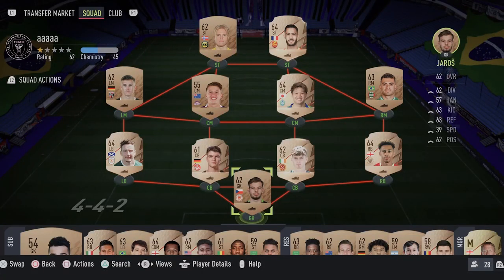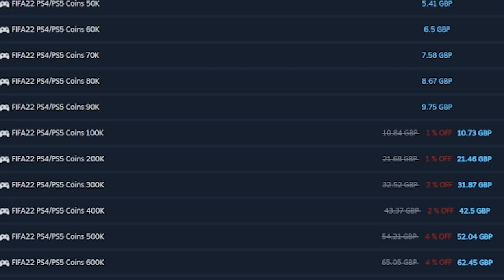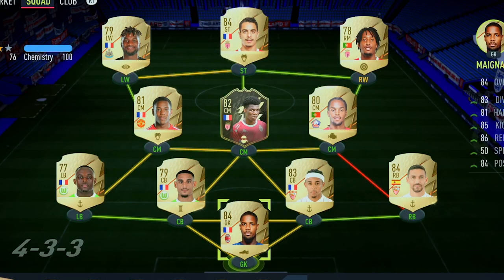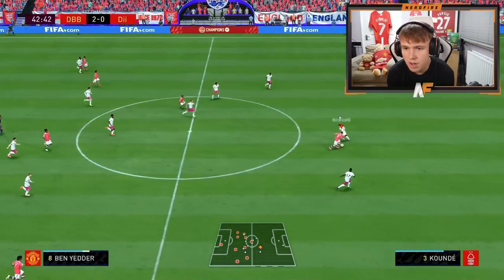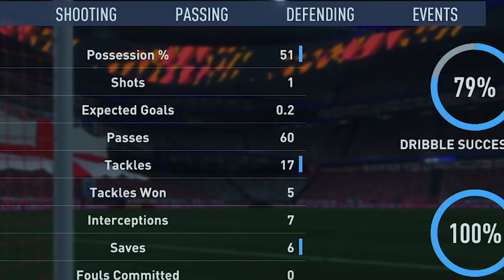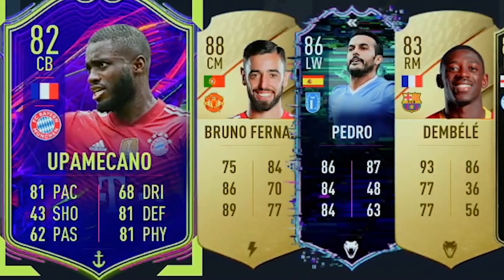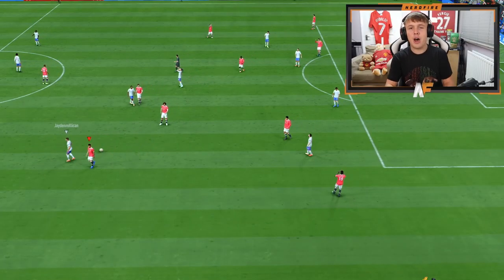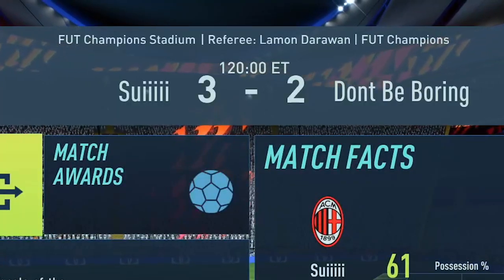£10 vs £1000 team in FUT Champions...💰